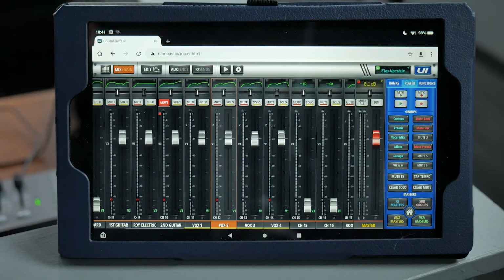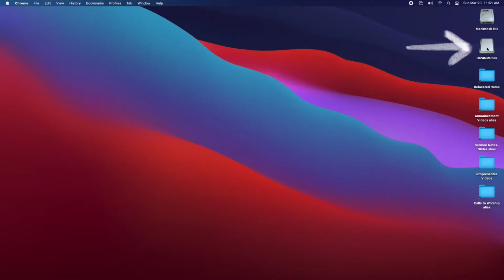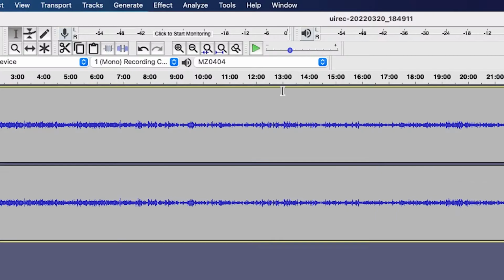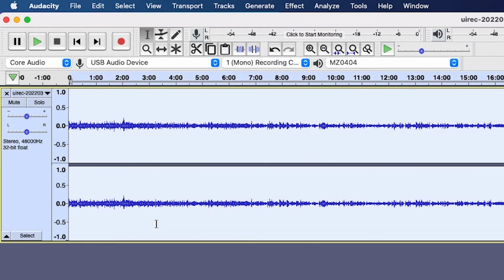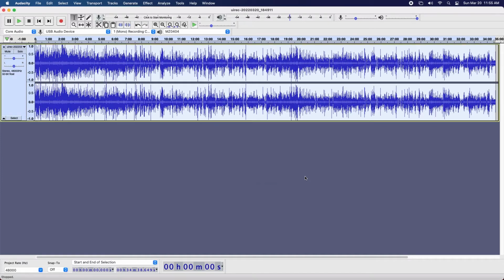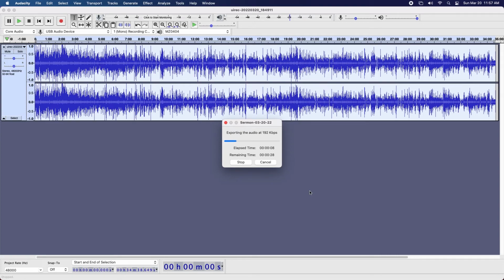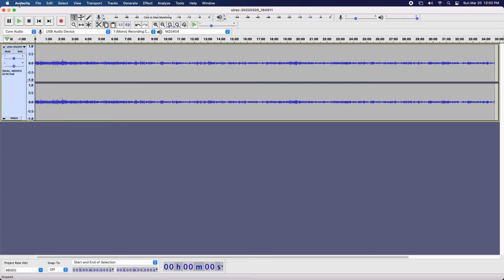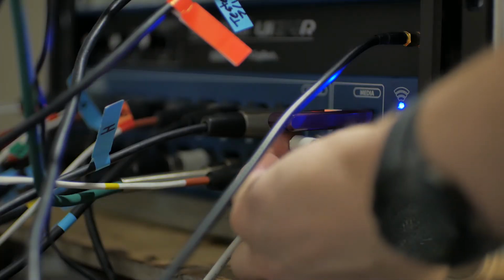Sanctuary Systems 103 - Uploading the Sermon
This is a training series for volunteers at my church, but there may be something useful in here for anyone.
00:00 Intro
00:34 Review Recording the Sermon
01:07 Get the file
01:36 Edit with Audacity
03:06 Upload to the Church Website
03:48 Oops!
04:11 Wrap up